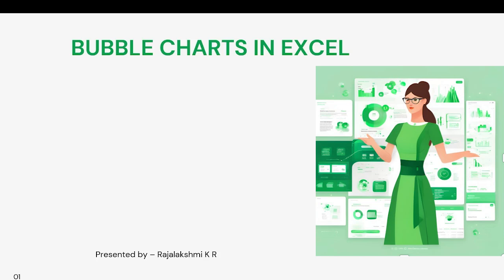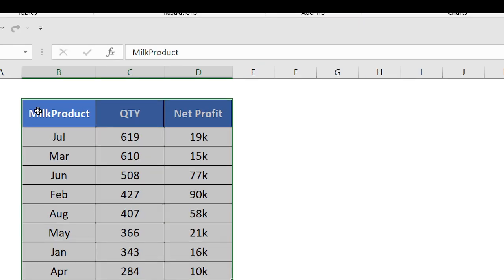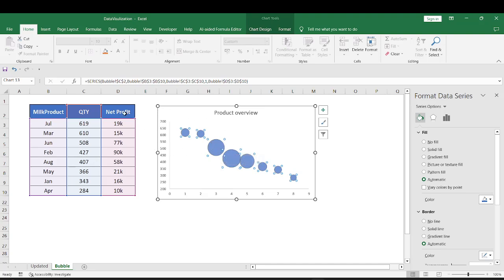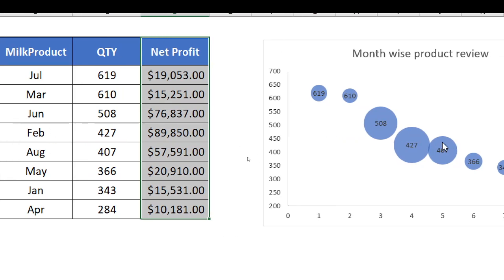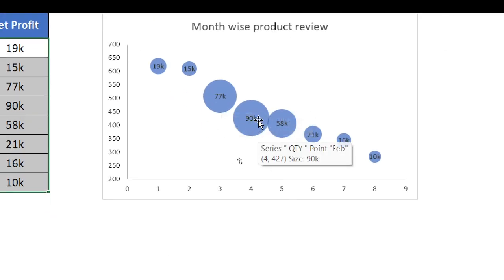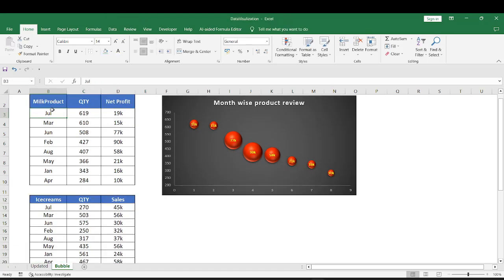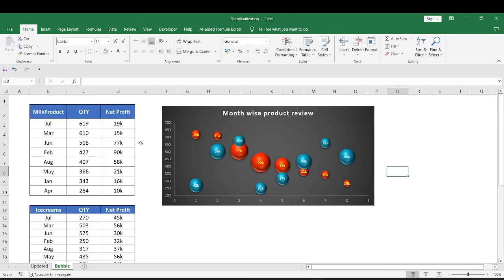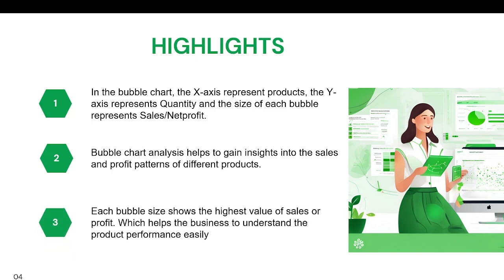Module 24 - Bubble Charts in Excel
Bubble Charts in Data Visualization

A Bubble Chart in Excel is an advanced form of a scatter plot that allows you to visualize three dimensions of data on a two-dimensional plane. Each bubble represents a data point, with its position determined by the X and Y coordinates, while the size of the bubble indicates a third variable. This makes Bubble Charts particularly useful for displaying complex data relationships, such as comparing multiple variables, identifying patterns, and highlighting outliers.

In Excel, Bubble Charts can be customized to enhance their visual impact, with options to adjust bubble size, color, and transparency. This chart type is especially effective for showcasing financial data, market analysis, or any scenario where three variables interact. Bubble Charts make it easier to communicate intricate data insights in a clear and visually engaging way.